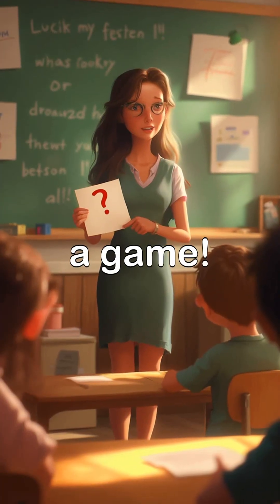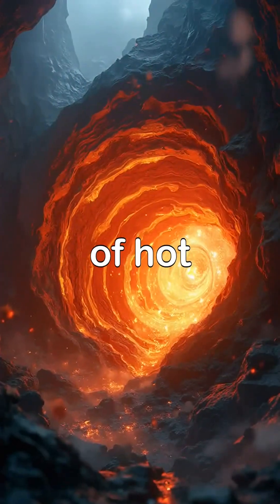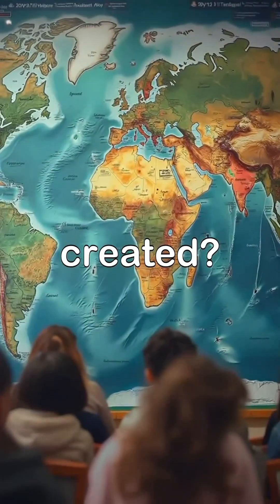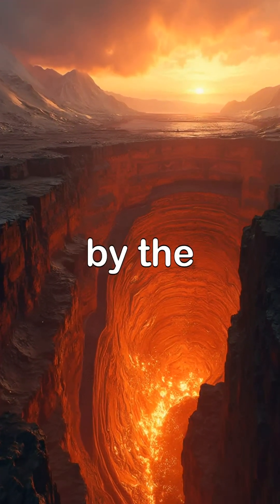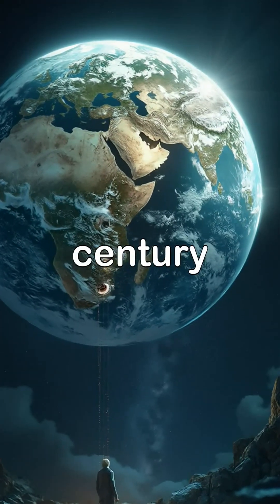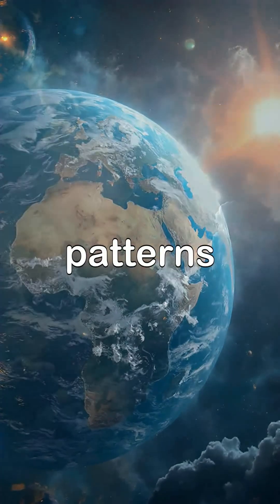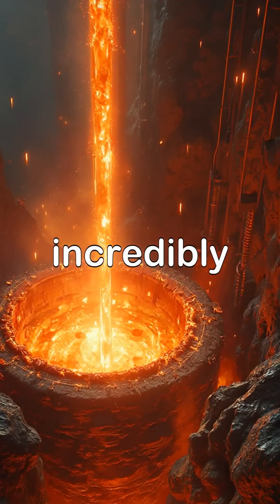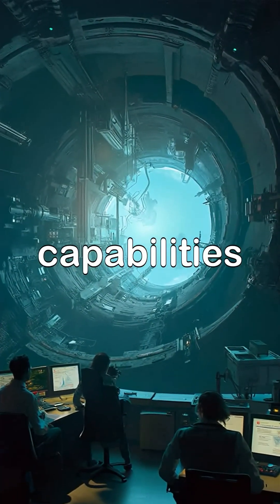Geology Quiz Challenge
Quiz 6. Test your knowledge with our engaging Geology Challenge! In this video, you'll be presented with thought-provoking questions about Earth's geology. Discover the fascinating reasons behind the temperature variations in the lower mantle and learn why crustal rocks are created at divergent plate boundaries. Explore the significance of solar heating and the colossal challenges of drilling to the Earth's core. Join us for an educational experience packed with fun facts and explanations that will deepen your understanding of our planet's geology. Don't miss out on this interactive quiz!